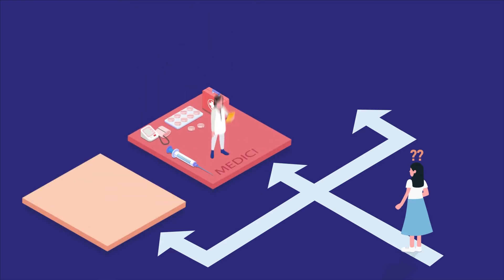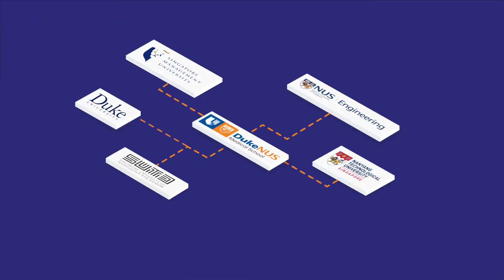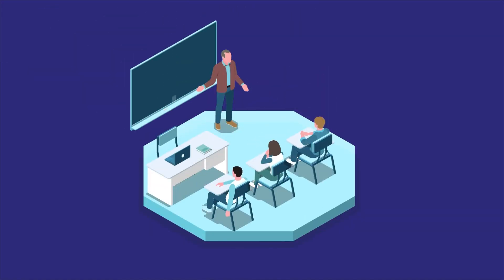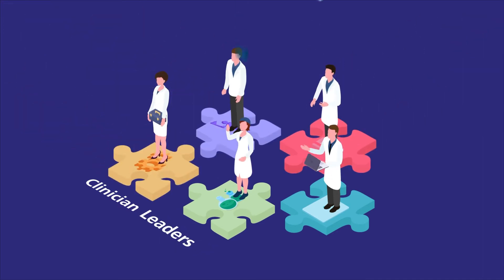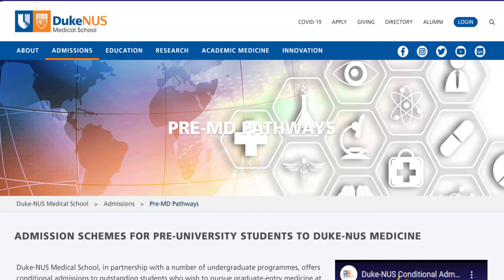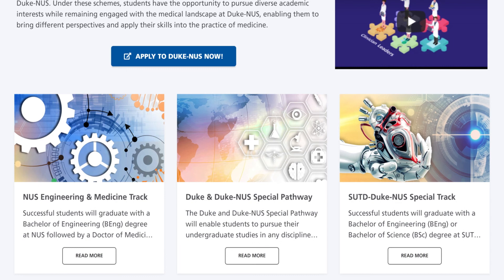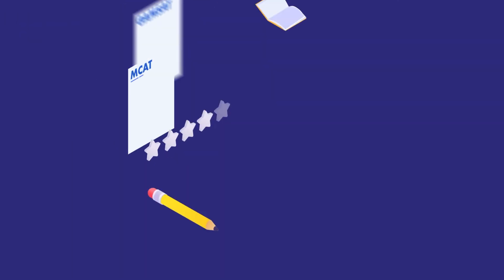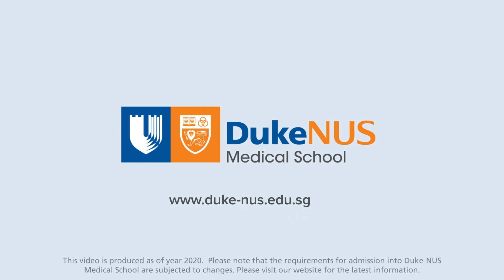Duke-NUS Conditional Admissions Pathways for Pre-University Students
Find out more about our Duke-NUS Conditional Admissions Pathways for Pre-University Students who wish to pursue graduate-entry medicine at Duke-NUS. Partnering with a number of undergraduate programmes from local and international universities, the Conditional Admissions Pathways give students the opportunity to pursue diverse academic interests while remaining engaged with the medical landscape at Duke-NUS, enabling them to bring different perspectives and skills application into the practice of medicine.